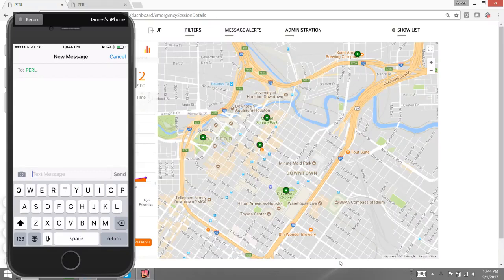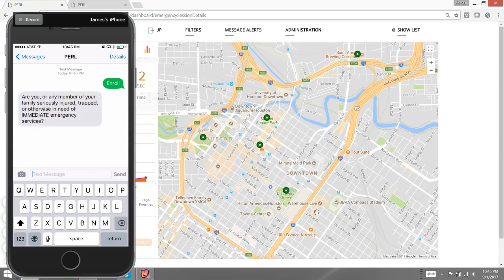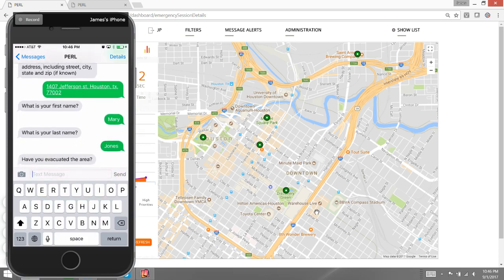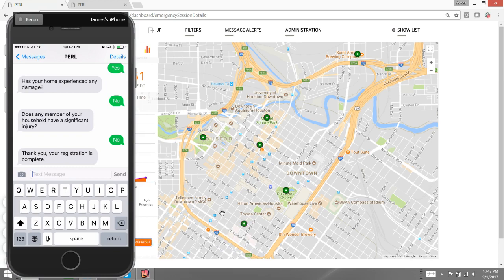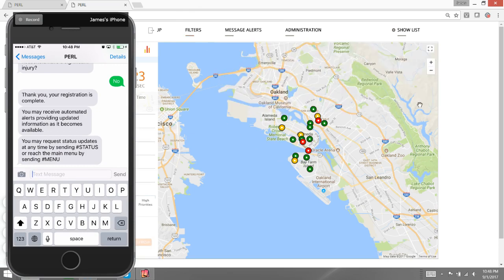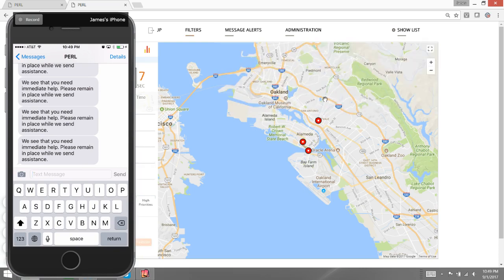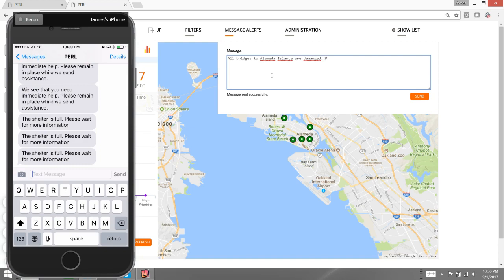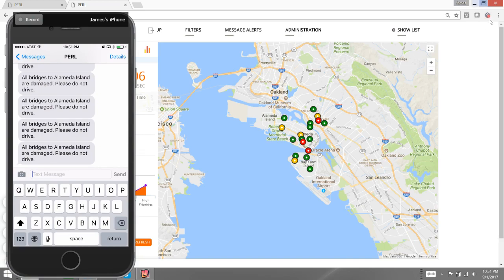PERL by NextGen EOC -- Software Demo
A demo of the PERL software application highlighting the user registration process and targeted communications.